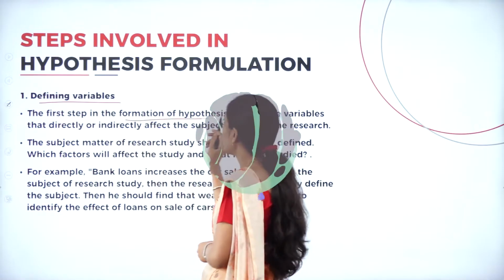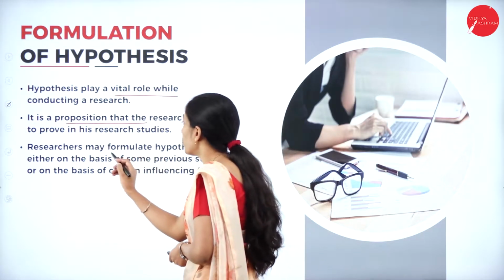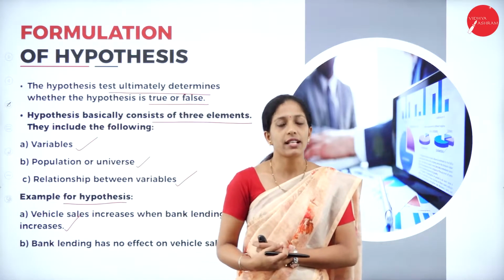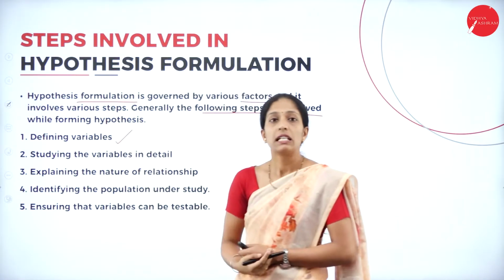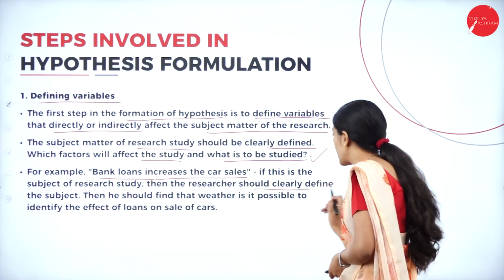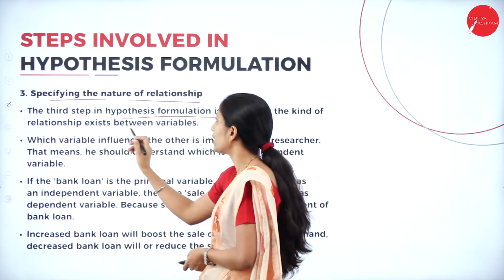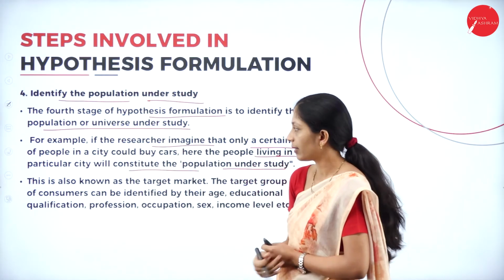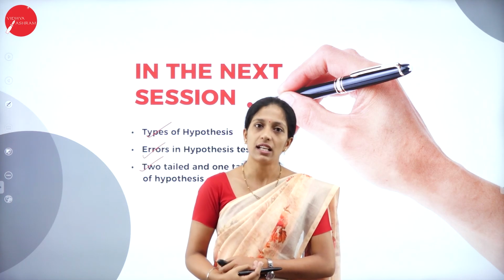DAY 29 | BUSINESS RESEARCH METHODS | V SEM | B.COM | SAMPLING AND HYPOTHESIS TESTING | L7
Course : B.COM
Semester : V SEM
Subject : BUSINESS RESEARCH METHODS
Chapter Name :  SAMPLING AND HYPOTHESIS TESTING
Lecture : 7